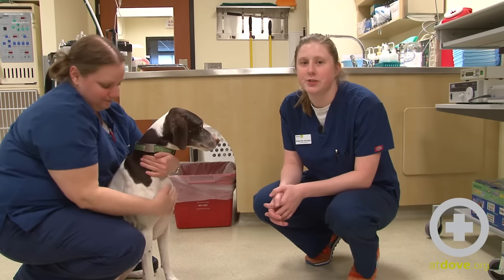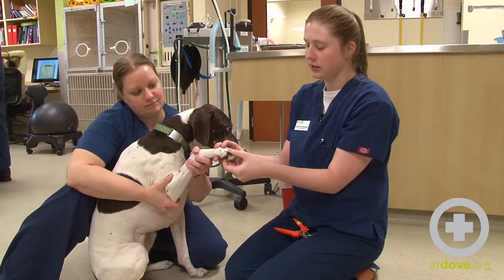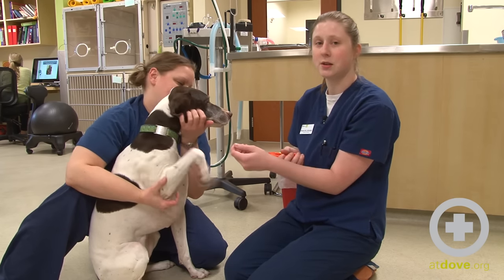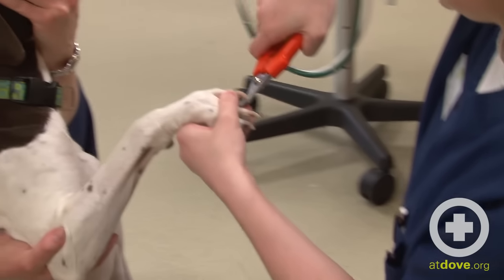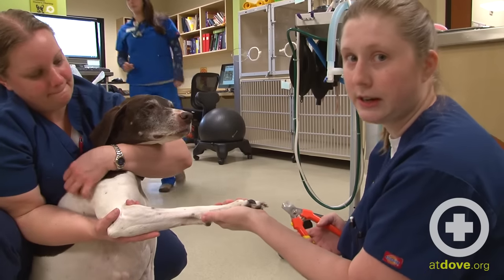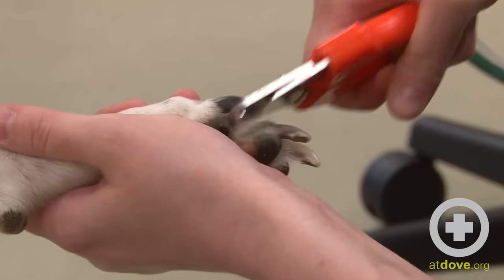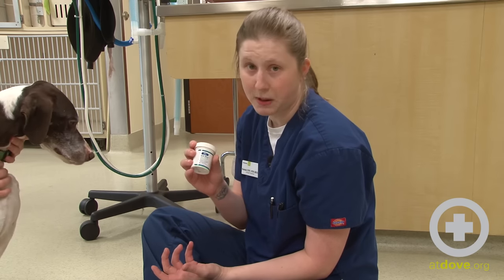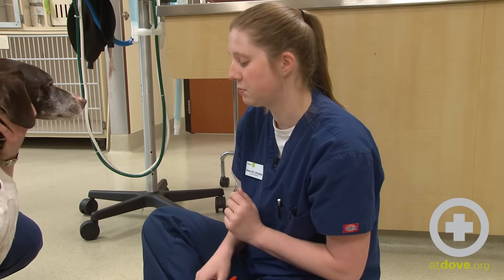How to Trim Dog's Nails | Canine Nail Trim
Do you know why it's important to trim dog's nails? If your dog's or canine patient's claws are too long, they can cause serious harm and injury. In this video, we will show you how to perform a nail trim on a dog, mentioning both clear and opaque nails. Plus the methods to stop bleeding if the blood vessel is inadvertently cut so it’s a comfortable experience for everyone.